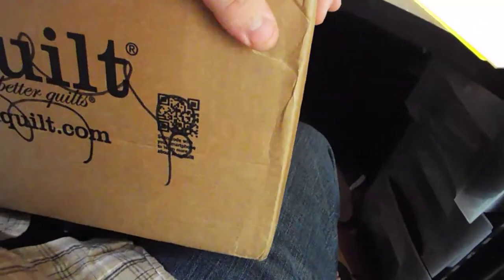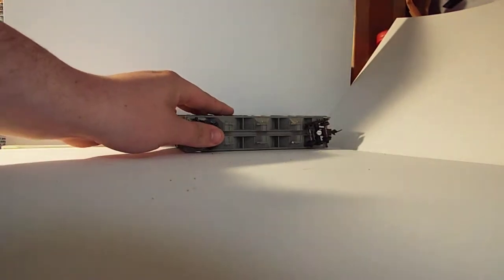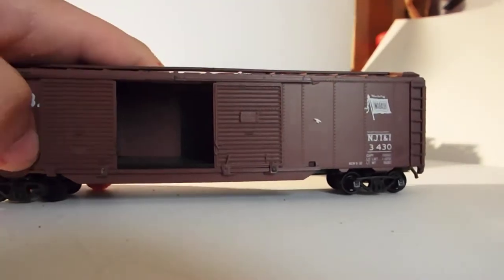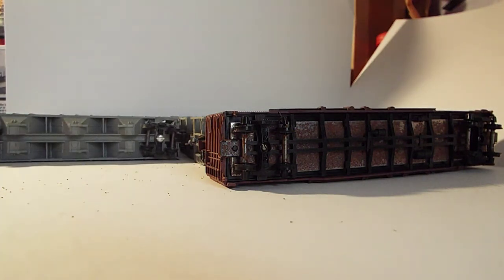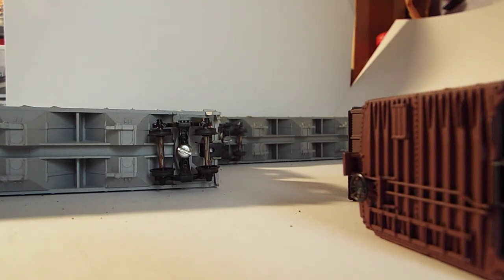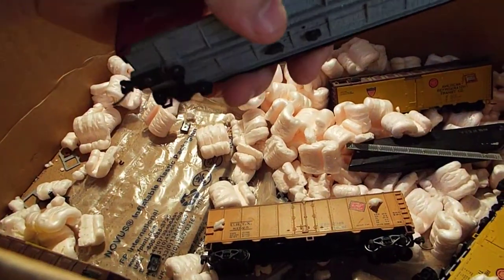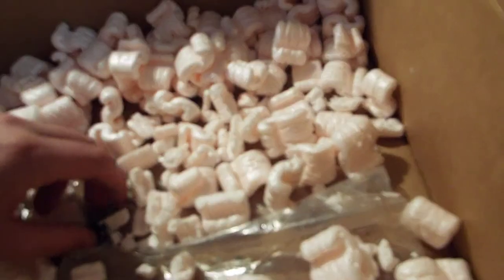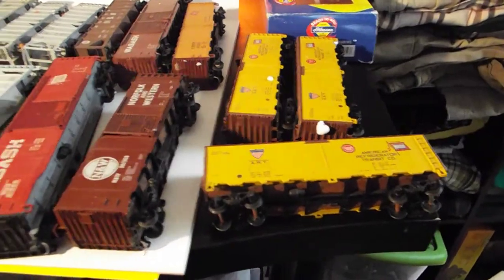unboxing FAIL trains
I unbox the worst shipped package i have ever gotten and the guy forgot to send 5 cars. lol, PLEASE be careful if you do trades with people not in your zip code